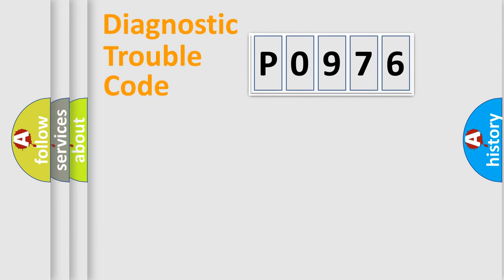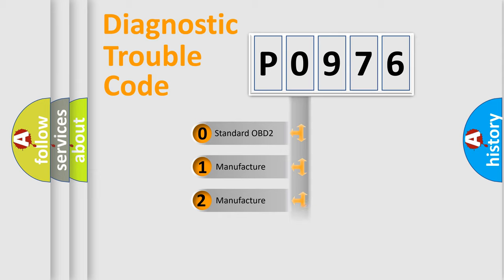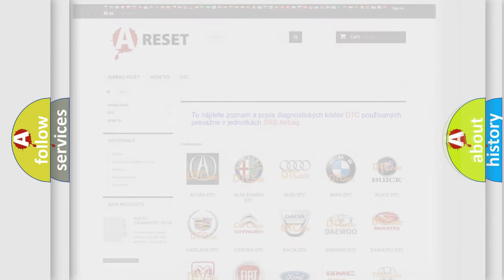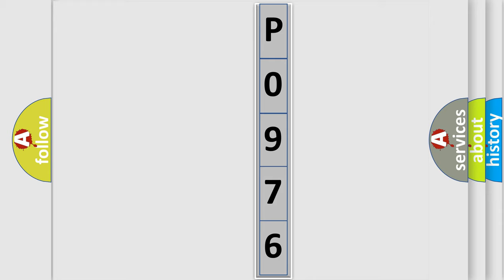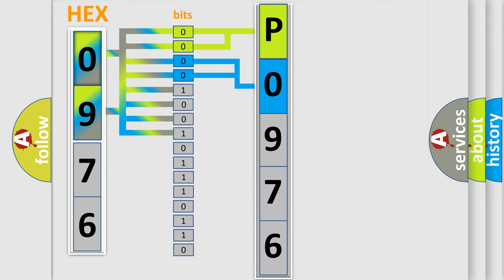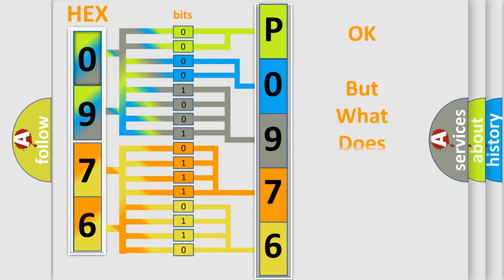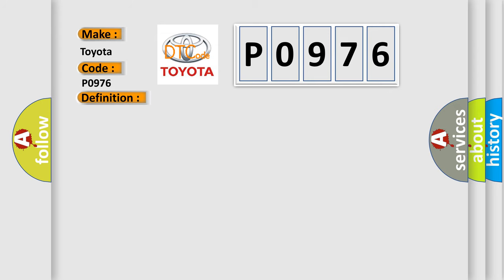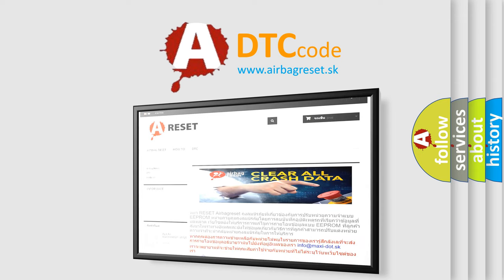DTC Toyota P0976 Short Explanation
Contents:
0:21 Basic DTC analysis according to OBD2 protocol standard.
1:48 Insight into programming
2:58 A diagnostically understandable description of the Diagnostic Trouble Code
3:05 Basic error definition

Make:
Toyota
Code:
P0976
Definition:
ABS RF SLR Solenoid
Description:
Short to +B or voltage leak in SLRFR continues for 0.05 seconds or more.
Cause:
 Brake actuator assembly (SLRFR) SLRFR circuit Brake ECU